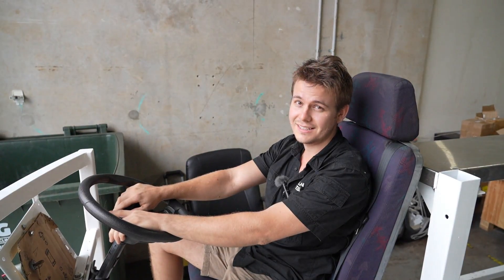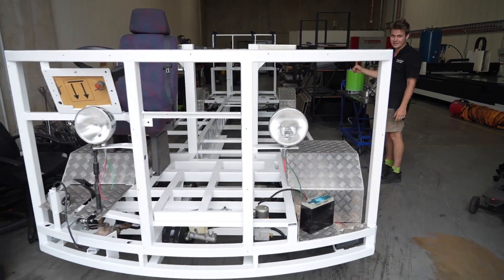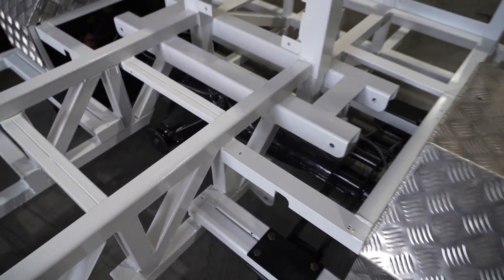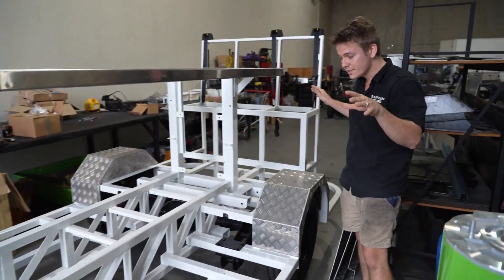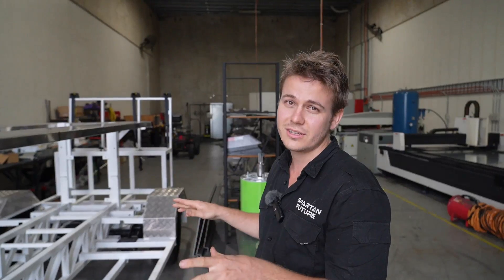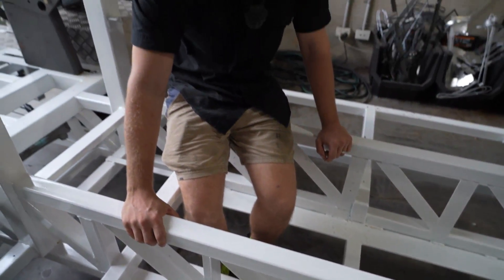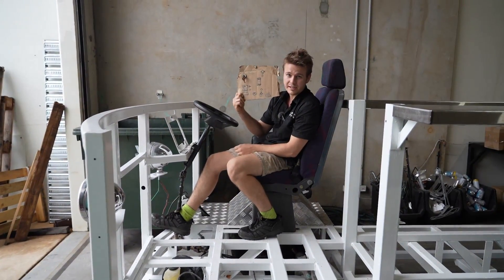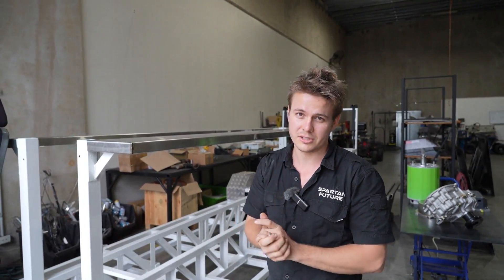Part 1 - Electric Bus Conversion! 400V system.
Part 1 of our electric bus conversion.

Correction, ae didn't design this bus, but we did model the entire frame to be able to fit in our Electric Drive Train.

This is one of the biggest conversions we have taken on being only a small business and maybe one of our most exciting yet. Follow along to see if we get it done in time. We've got 2 months left to finish!